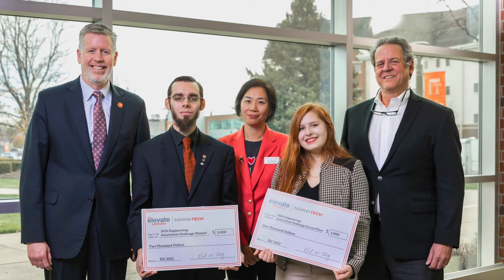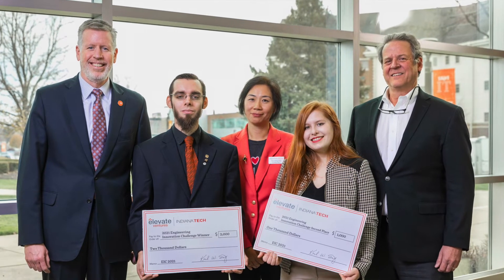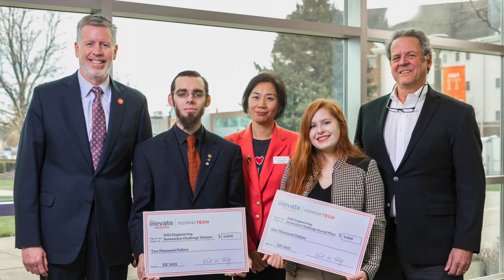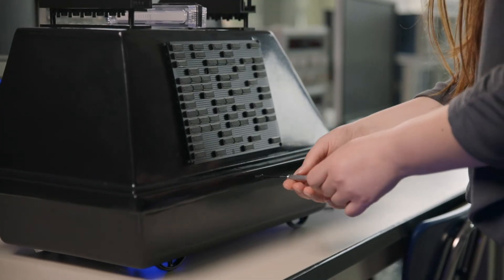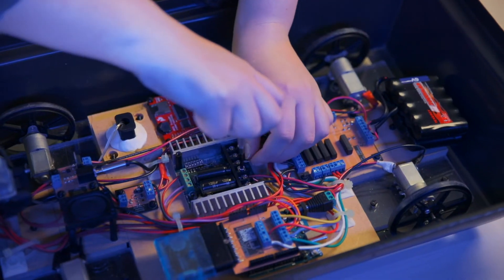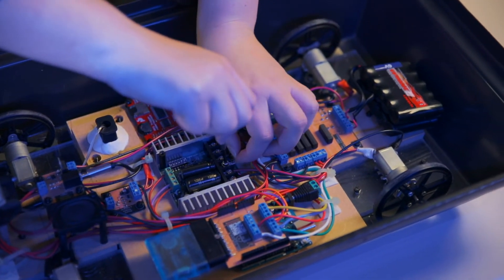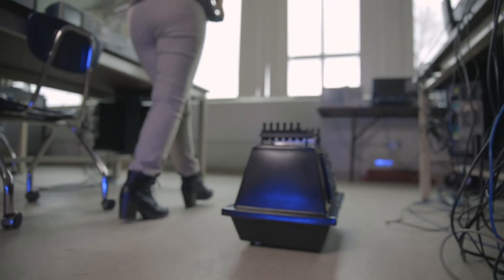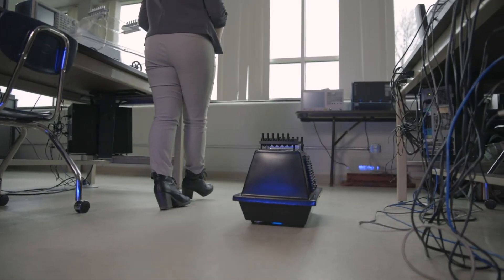Indiana Tech Innovation Challenge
Indiana Tech recently held the university’s first-ever Innovation Challenge competition, designed to encourage and support students in turning innovative ideas into viable business opportunities. The competition and the grants awarded to the winning student entrepreneurs were made possible through grant funding provided by the Elevate Nexus program of Elevate Ventures.